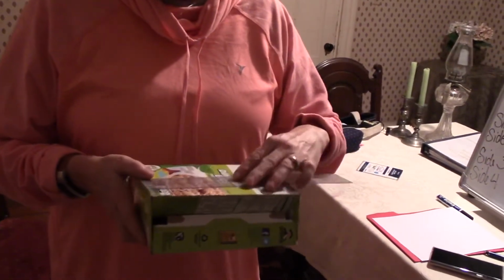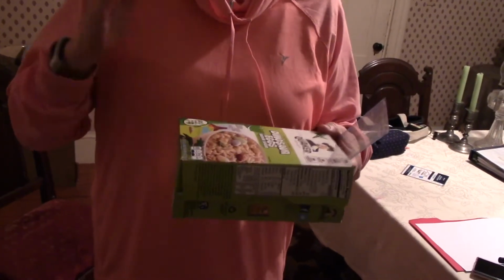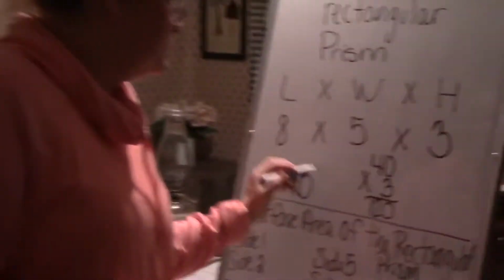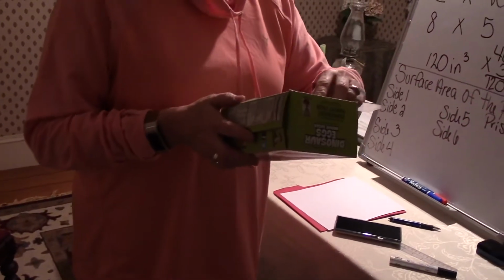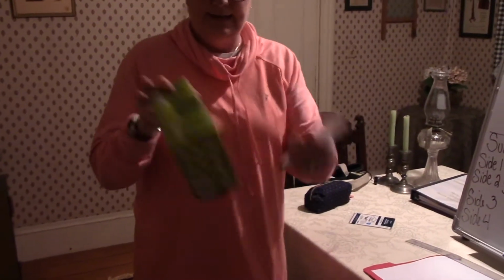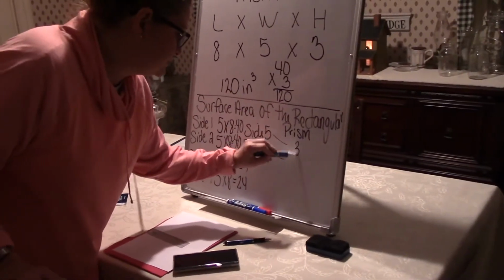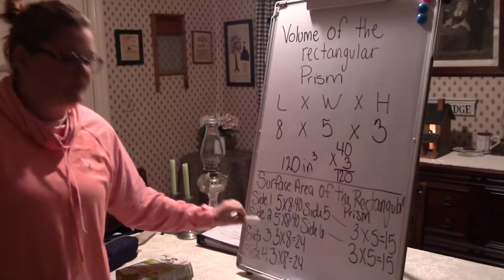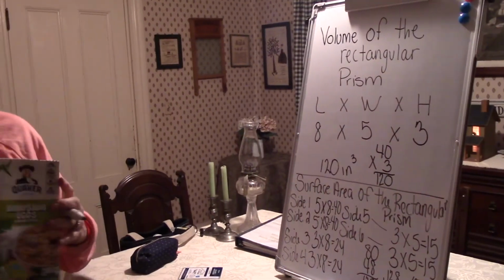Volume and Surface Area Activity with Mrs.Clark